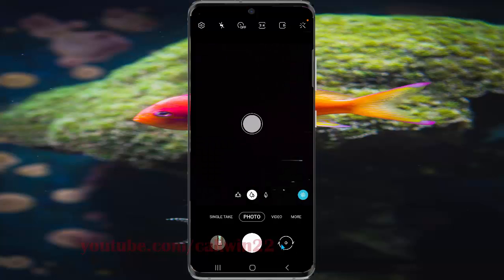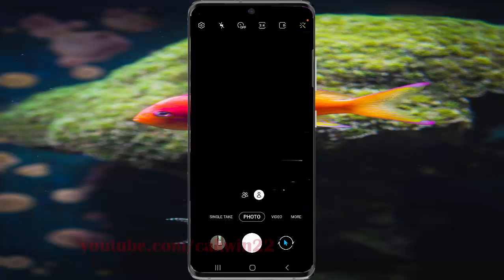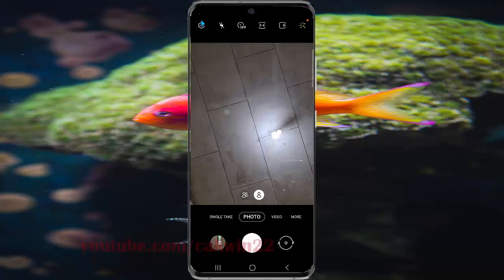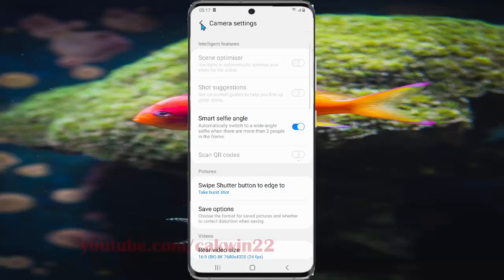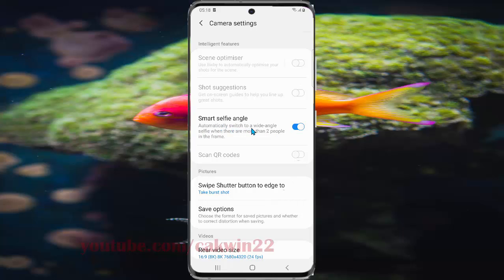Samsung Galaxy S20 : How to enable Smart selfie angle camera (Android 10)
This video show How to enable Smart selfie angle camera in Samsung Galaxy S20.  In this tutorial I use Samsung Galaxy S20 SM-G980F/DS International version with Android 10